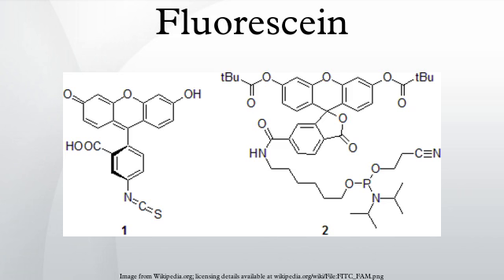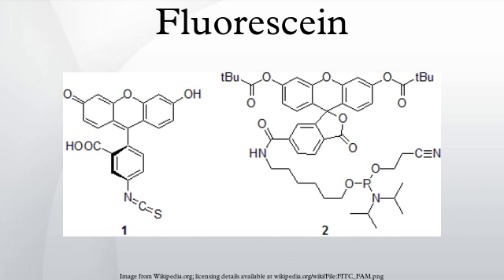Fluorescein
Fluorescein (/flɔərˈɛsiɨn/ or /flɔərˈɛsin/) is a synthetic organic compound available as a dark orange/red powder slightly soluble in water and alcohol. It is widely used as a fluorescent tracer for many applications.
Fluorescein is a fluorophore commonly used in microscopy, in a type of dye laser as the gain medium, in forensics and serology to detect latent blood stains, and in dye tracing. Fluorescein has an absorption maximum at 494 nm and emission maximum of 521 nm (in water). The major derivatives are fluorescein isothiocyanate (FITC) and, in oligonucleotide synthesis, 6-FAM phosphoramidite.